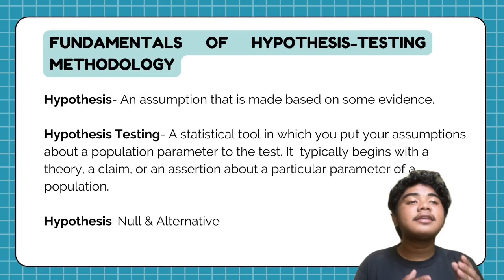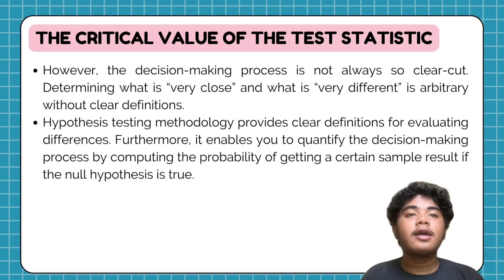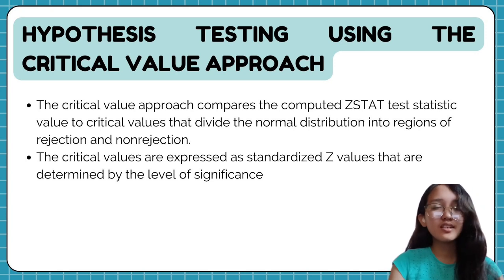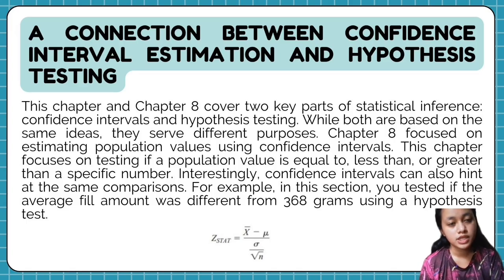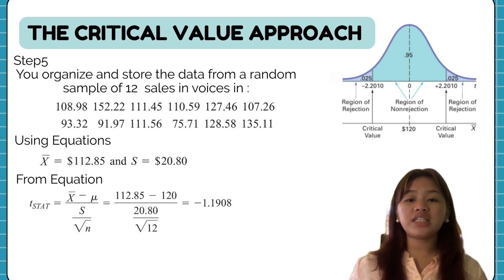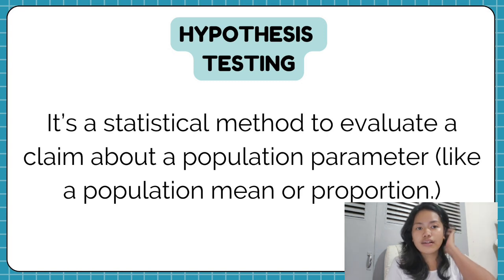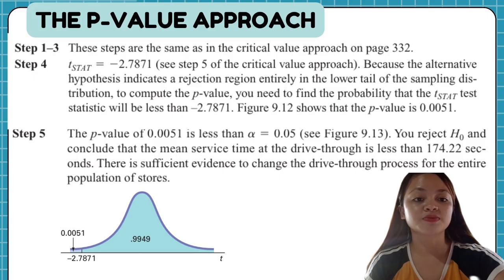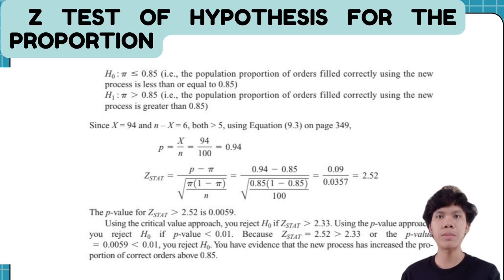FUNDAMENTALS OF HYPOTHESIS TESTING: ONE - SAMPLE TESTS